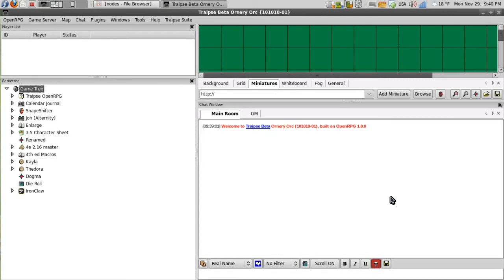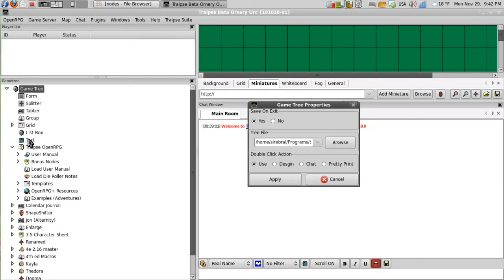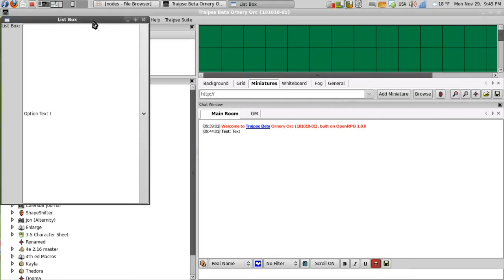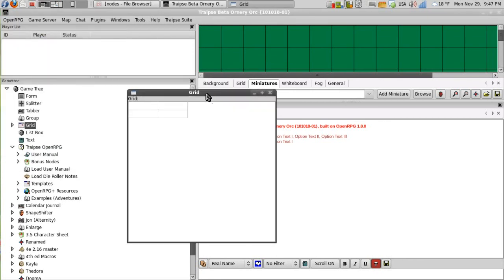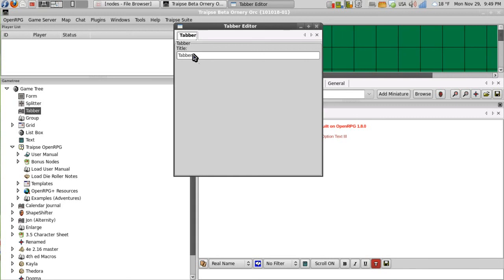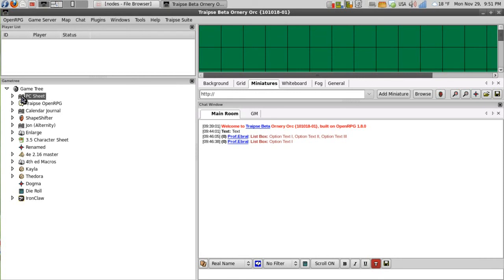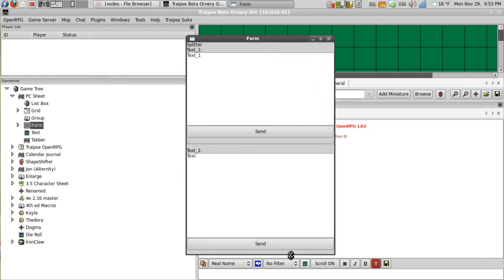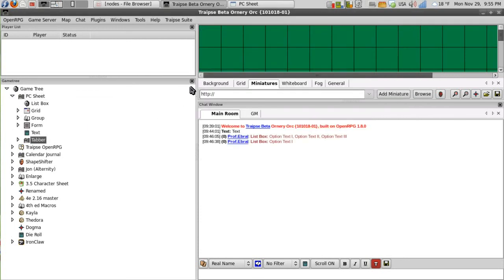Comprehensive Gametree [Ep. 1 - Common Nodes]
In this first episode I go into detail of the common nodes that will be used for node building with the Traipse OpenRPG game tree.